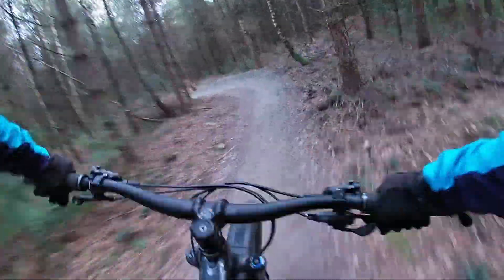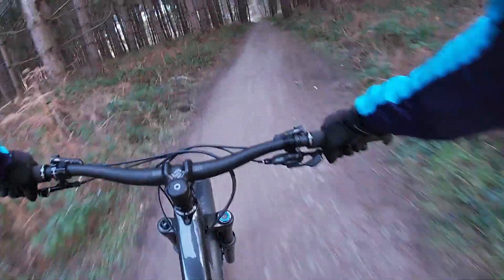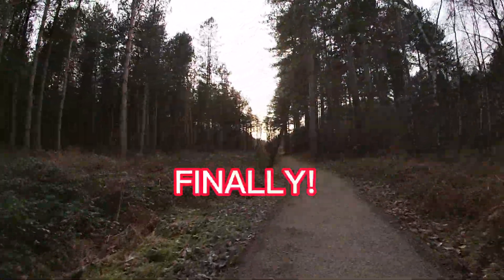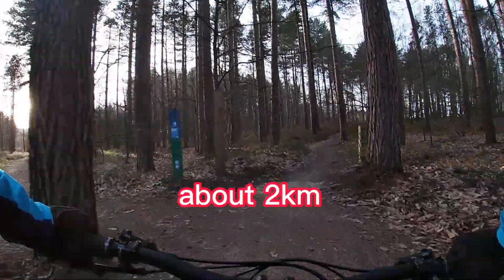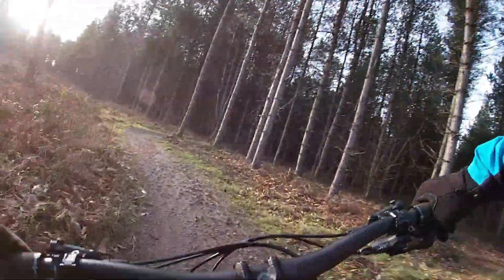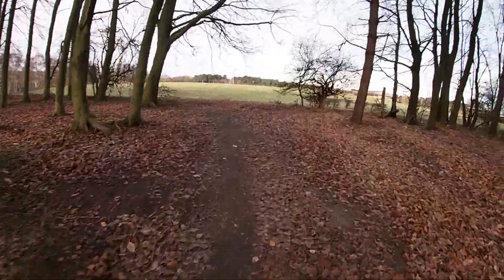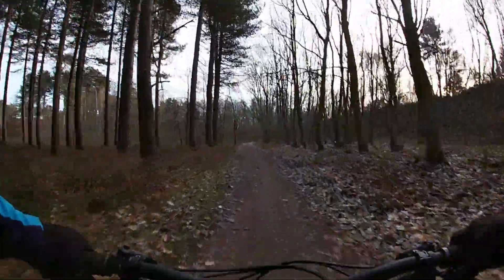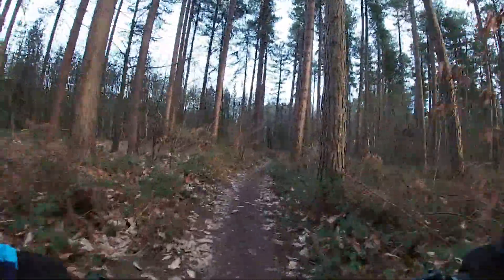That's better! The new start to the Blue at Sherwood Pines 👍